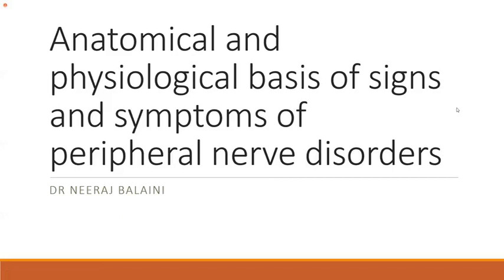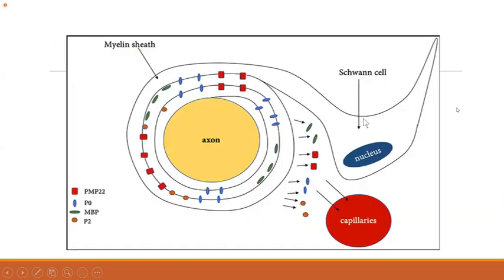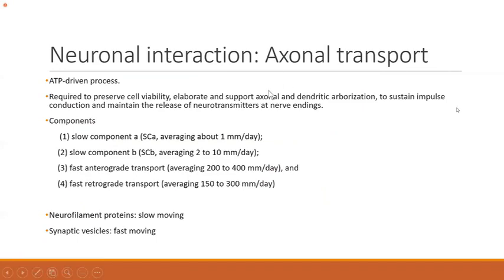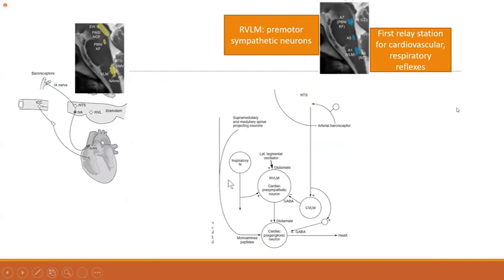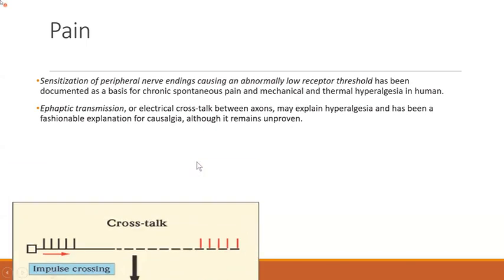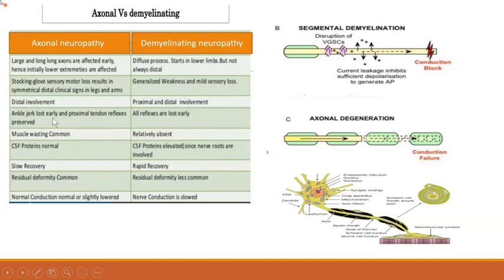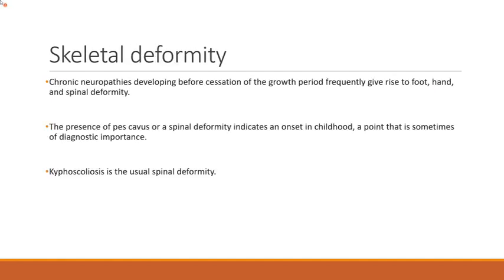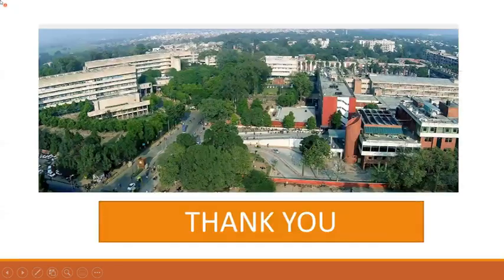Anatomic & Physiologic Basis of Signs and Symptoms of PN - By Dr. Neeraj Balani